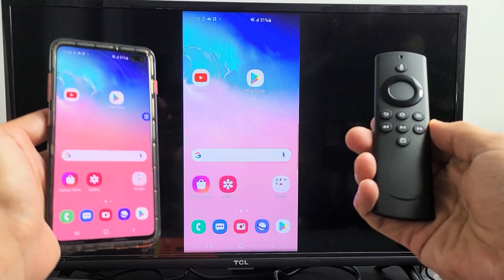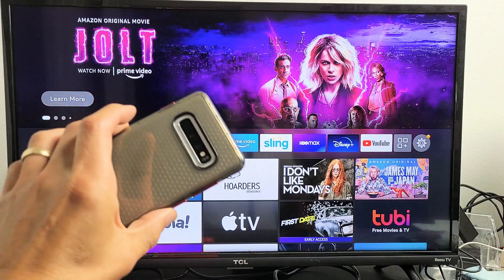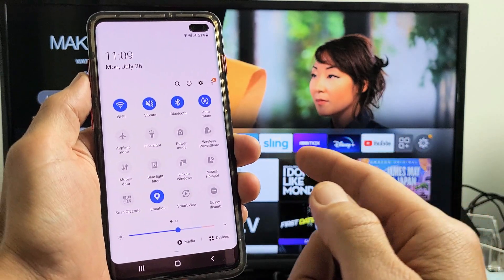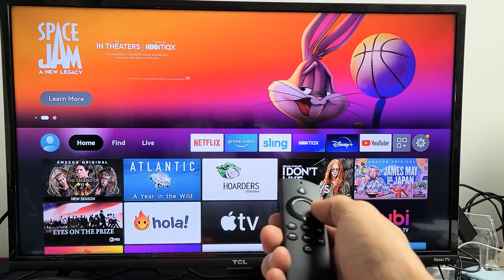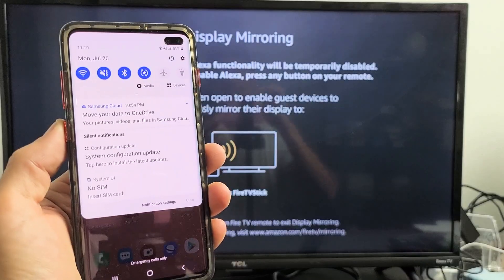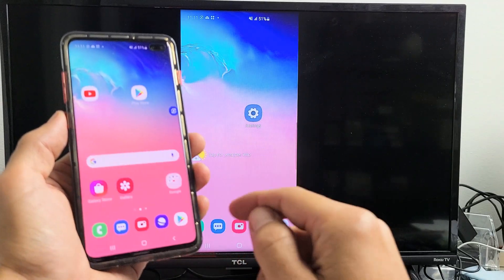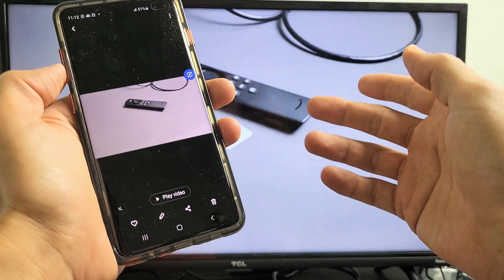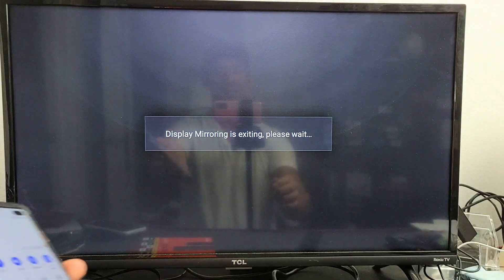Fire TV Stick Lite: Screen Mirror Samsung Galaxy S6, S7, S8, S9, S10, S21, Note 20, 21, etc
---Fire TV Stick Lite with Alexa Voice Remote Lite (no TV controls) | HD streaming device---